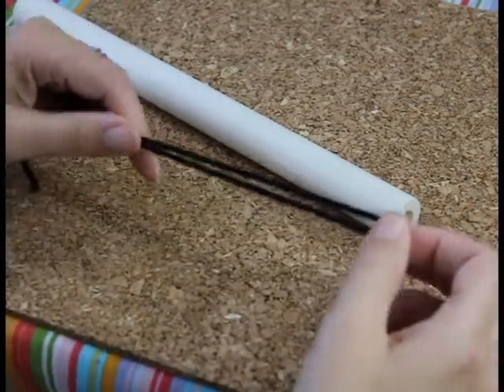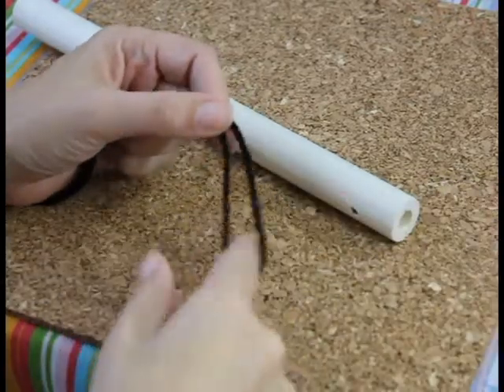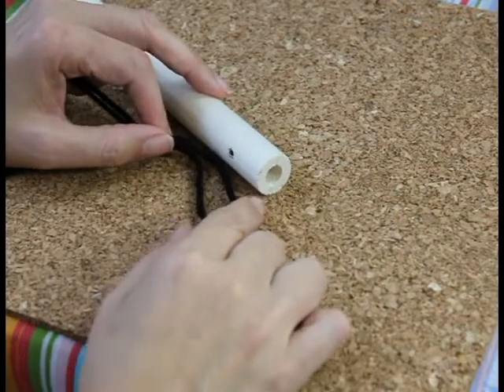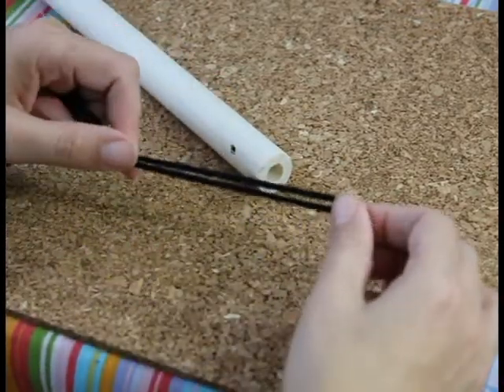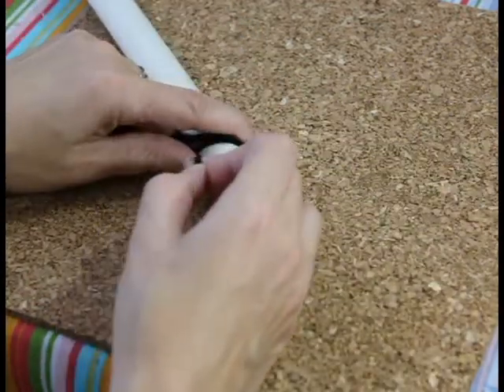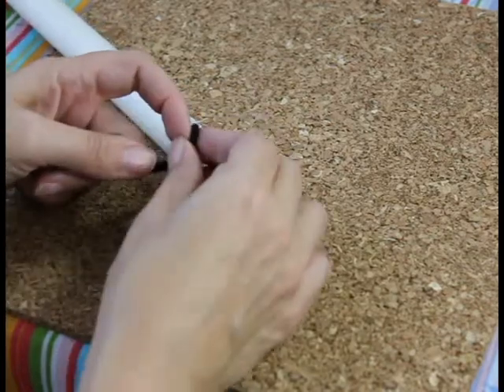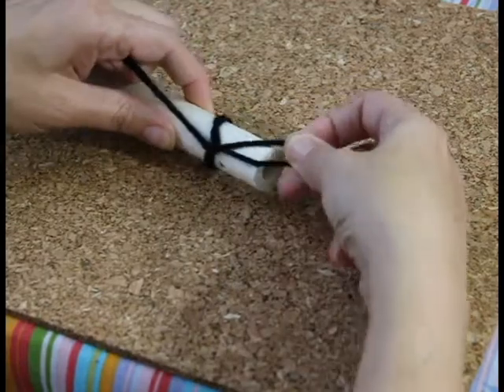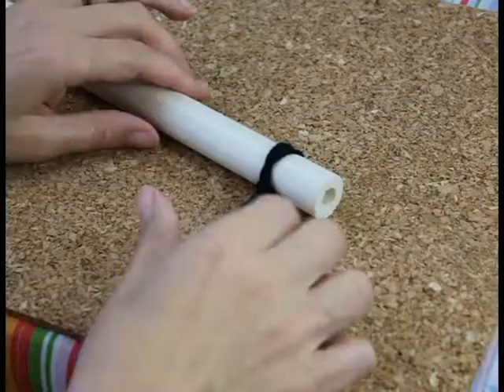How to tie a Pile Hitch to hitch your horse :)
You have a horse you want to hitch up, the pile hitch is a good one to use.